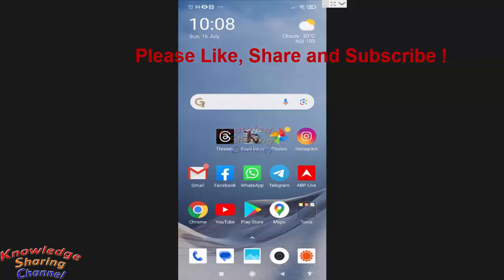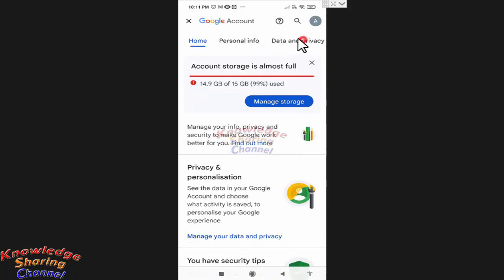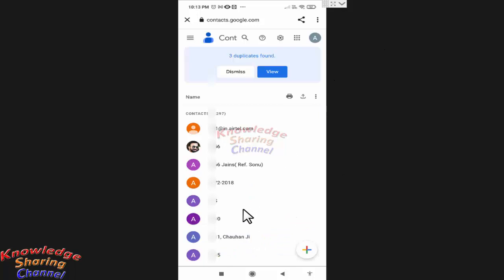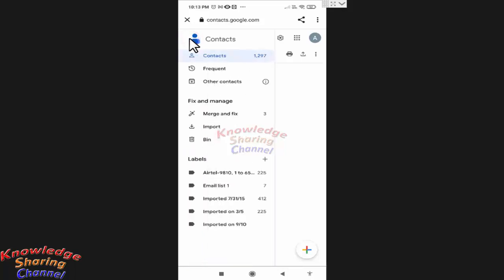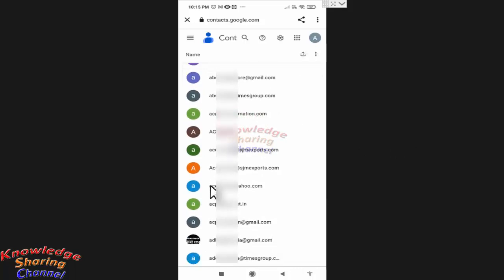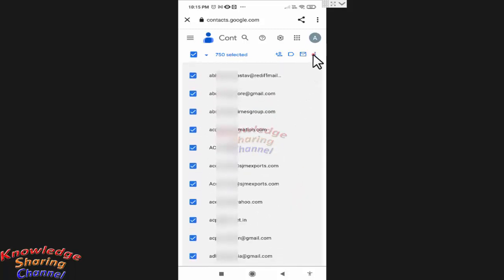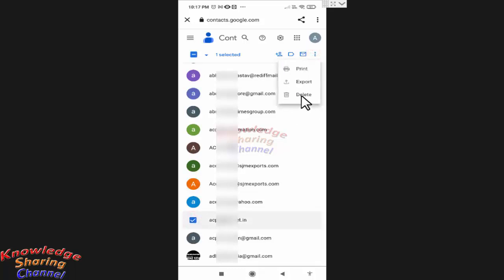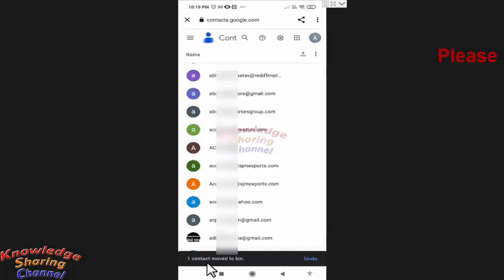How to Delete Contacts from Gmail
In this video we have shown How to Delete Contacts from Gmail Step by Step